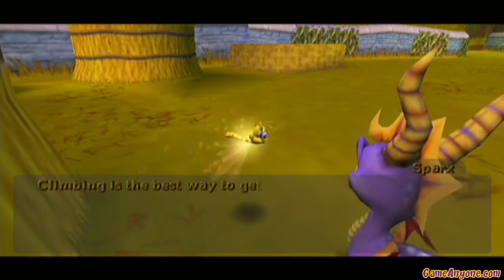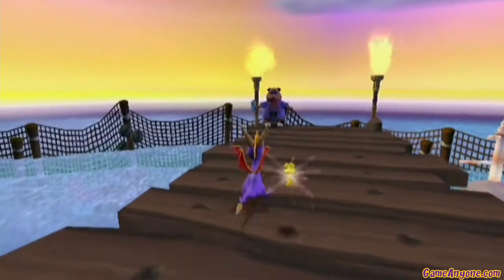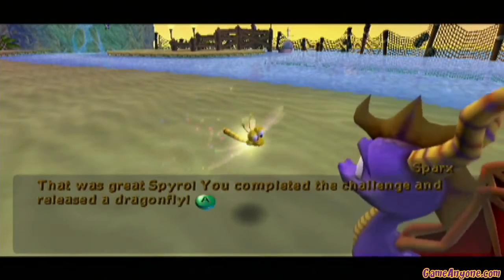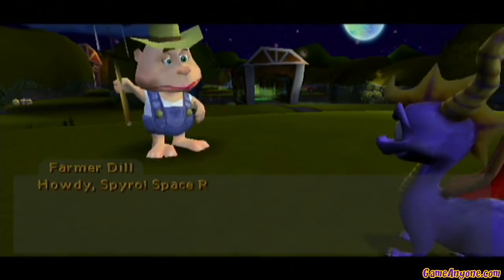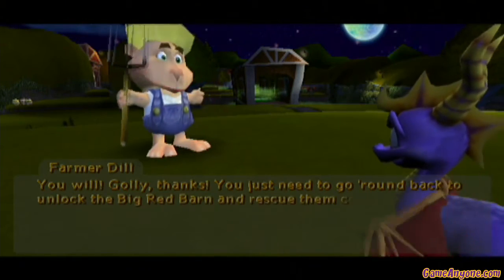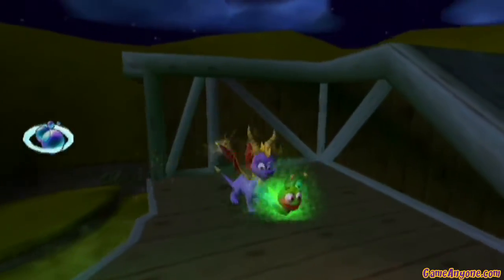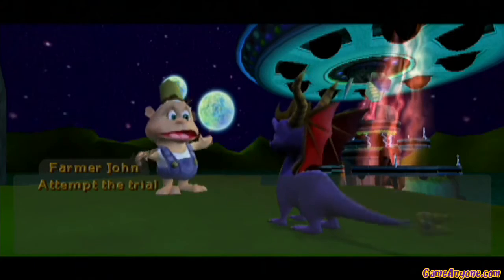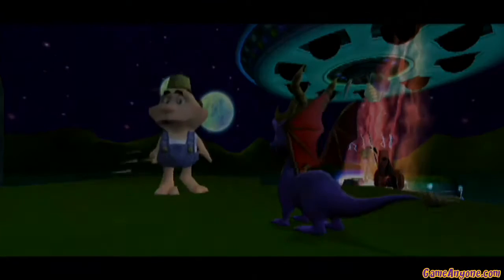Spyro: Enter the Dragonfly Episode 3: WAY to Expansive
There is large level design, and then there is this.